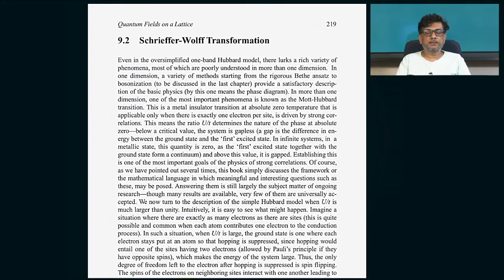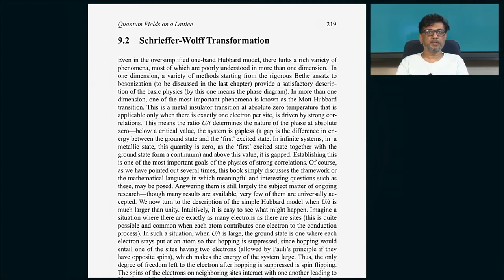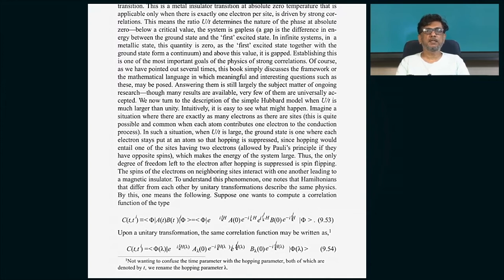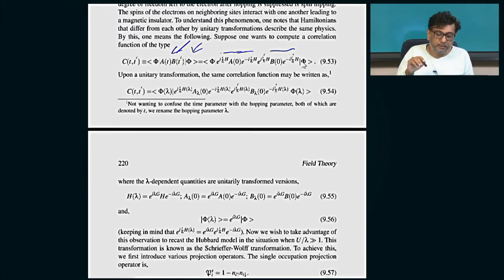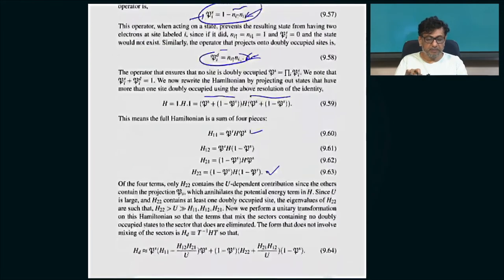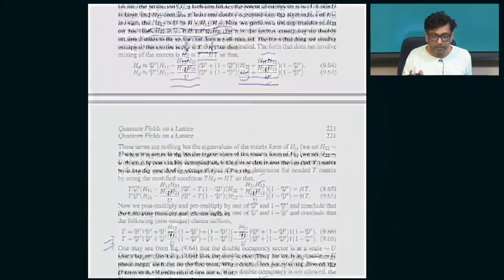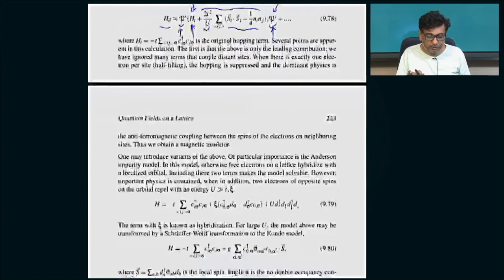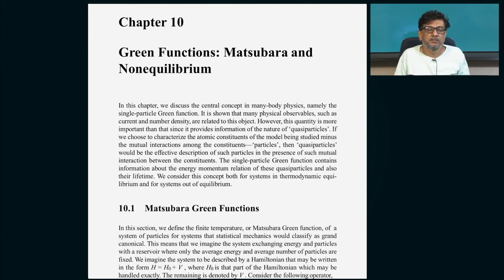Lec 39: Schrieffer Wolff Transformation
IIT Guwahati